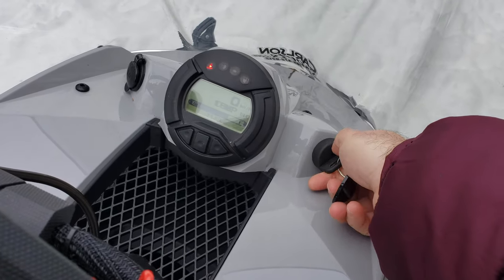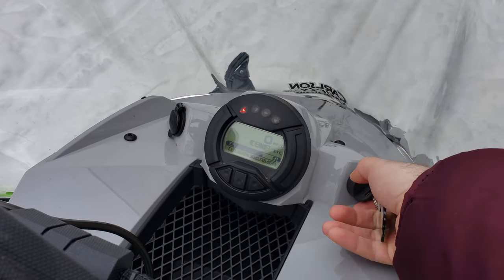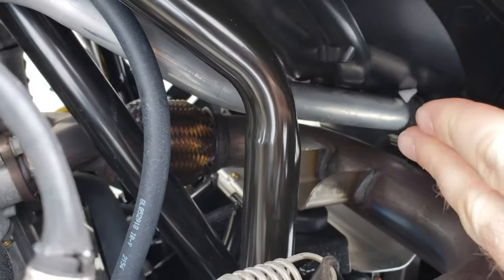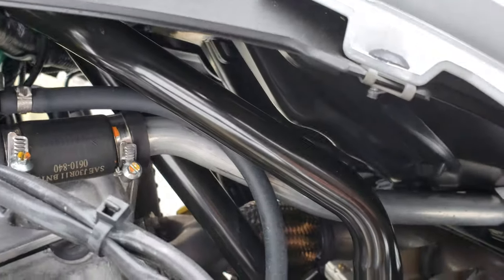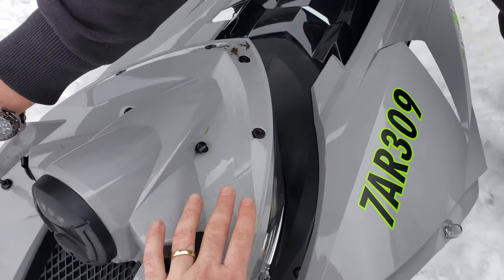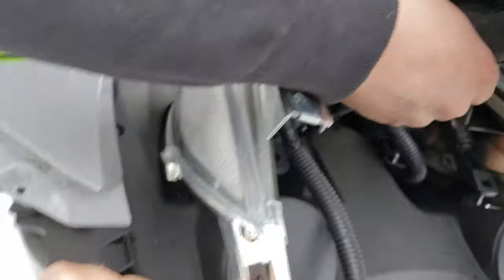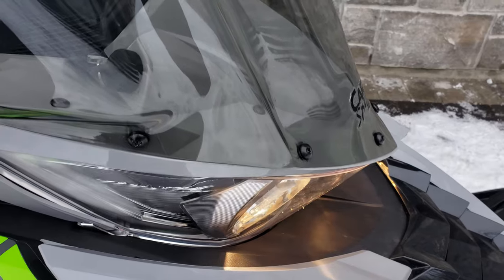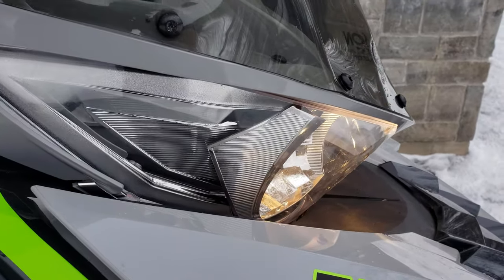Arctic cat Norseman - No Start After Sitting All Night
After letting the machine sit all night this is what happens. The dealer told me they had a vacuum error code in the shop. This to me screams slow leak in the system somewhere and the fuel drains out of the cylinder after sitting. Either that or a bad fuel pump. But if it were the pump then I would have issues after start sequence and I don't. Now confirmed this is not a bad gas issue as I showed in yesterdays video all new gas and Sea Foam added to the machine. The machine was then run for 3 hours. After starting it today I ran it for 2 hours without issue. Tomorrow I am off to talk to another dealer to get this resolved.